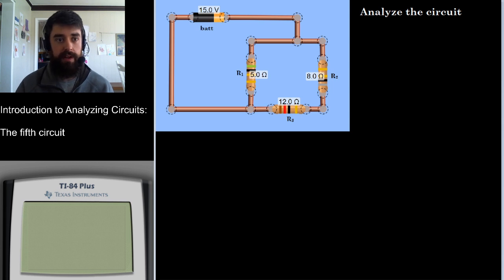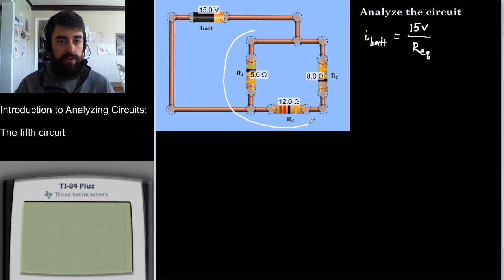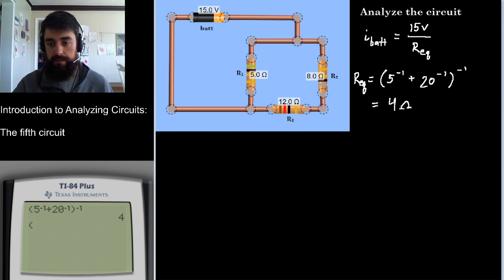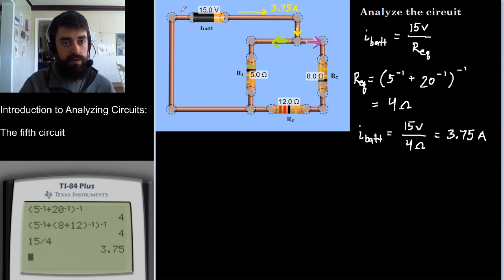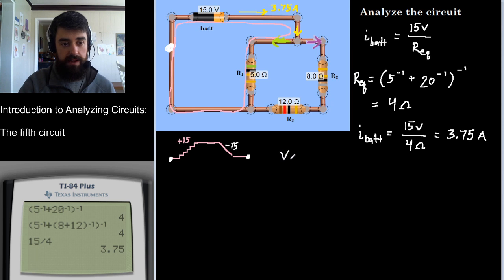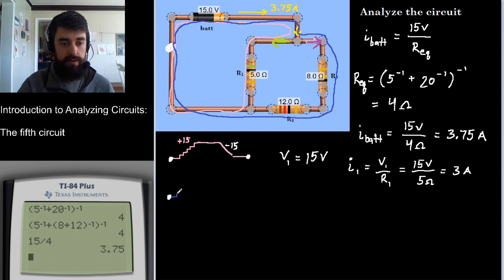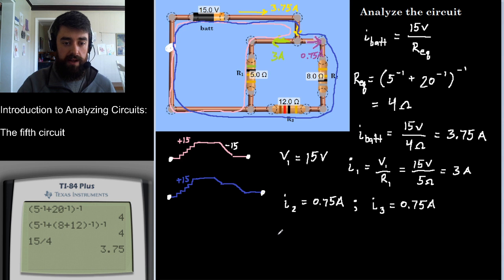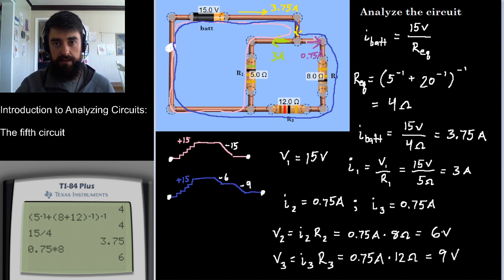The fifth circuit solution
For my physics class